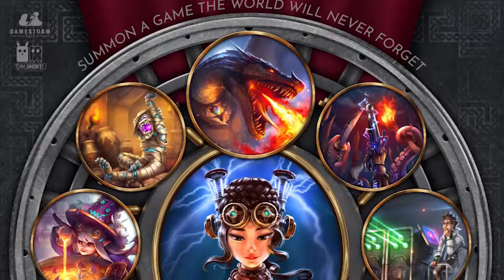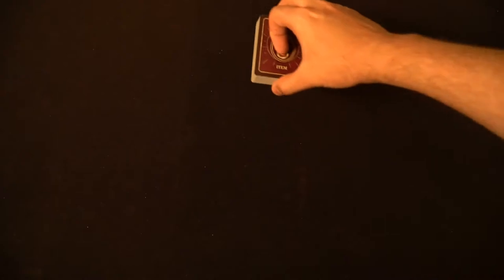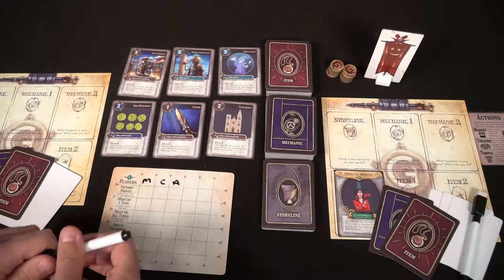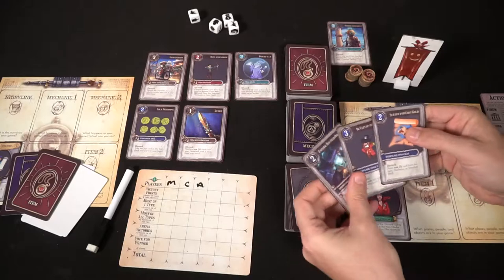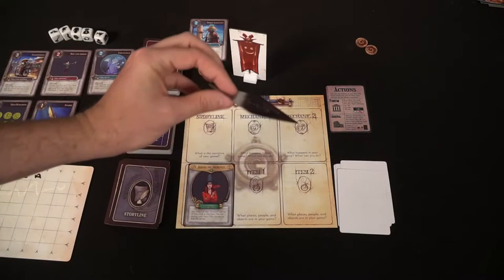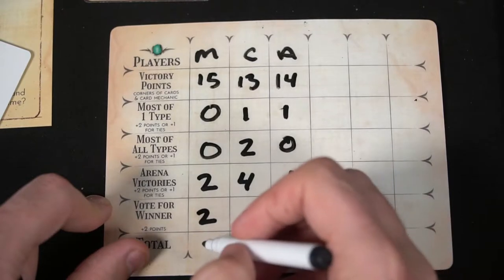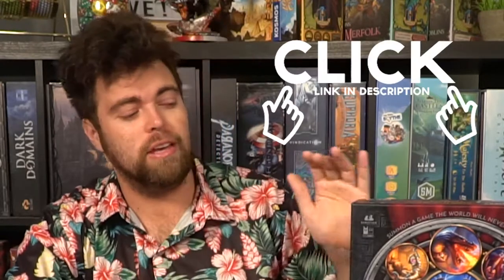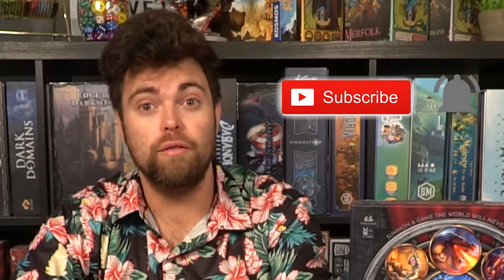Gamestormers - What is Your Game Story? Board Game Review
Tell the story of your game in the game Gamestormers - In this story telling game you are meant to gather different categories of cards that you will eventually put on your player board. After 5 rounds, you'll attempt to tell an epic tale based on the choices you made placing cards on your board throughout the game!

Gamestormers Review by Unfiltered Gamer